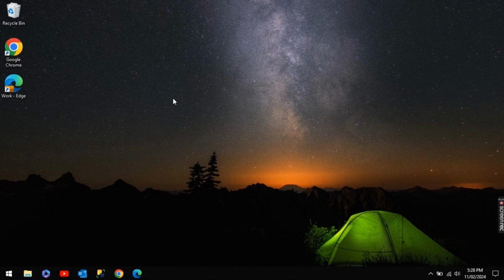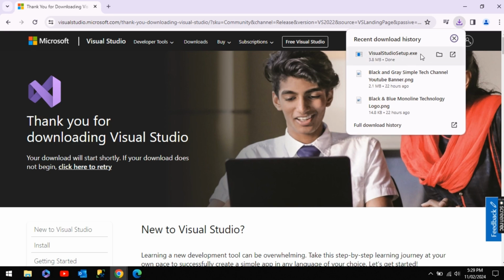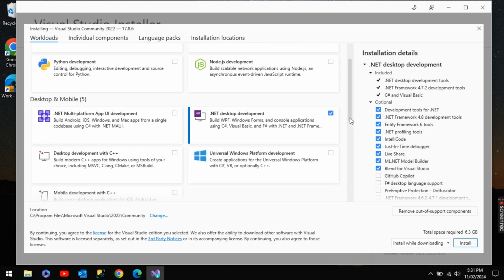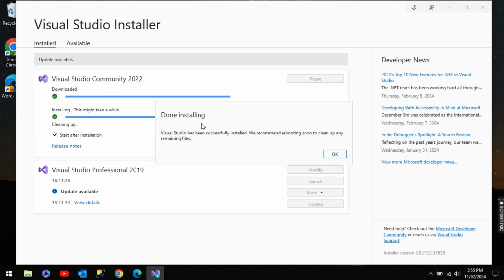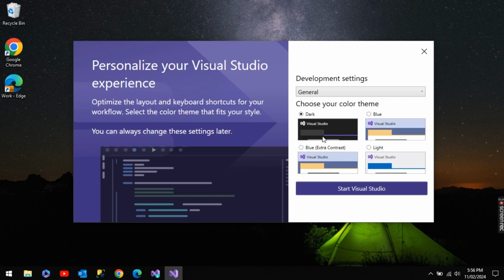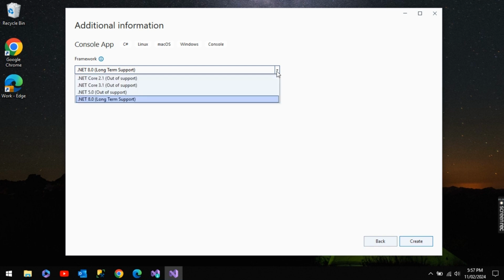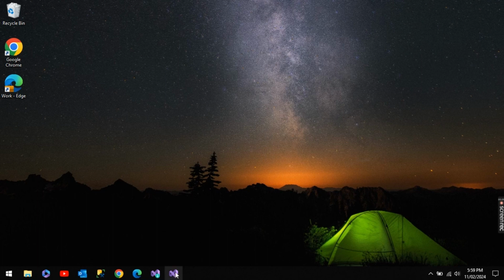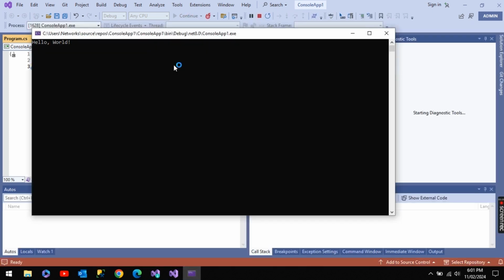Download and Install Visual Studio 2022 | Free Visual Studio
🔥 Learn How to Download and Install Visual Studio 2022 🔥

In this step-by-step guide, we’ll walk you through the process of getting started with Visual Studio 2022. Whether you’re a seasoned developer or a beginner, this video will help you set up the powerful IDE for your coding adventures.

Key Points Covered:
Introduction to Visual Studio: Watch this short video to get familiar with the IDE and learn how to use it for basic tasks.
Installation Process: Download and install the latest version of Visual Studio to kickstart your development journey.
Free for Learning and Individual Use: Visual Studio is free for personal learning and individual projects.
Customize Your Installation: Save time and disk space by selecting only the components you need.
🚀 Get Ready to Code! 🚀

We are a dynamic and interactive platform with a mission to democratize learning.

Our dedicated research team curates content on trending subjects, including Big Data & Hadoop, DevOps, Artificial Intelligence, Data Science, Android, Visual Studio, C#, .NET Core, and Troubleshooting. Join us and stay informed! 🚀📚🔍